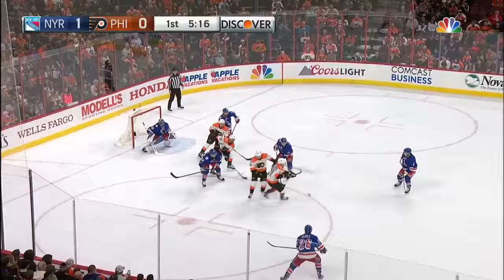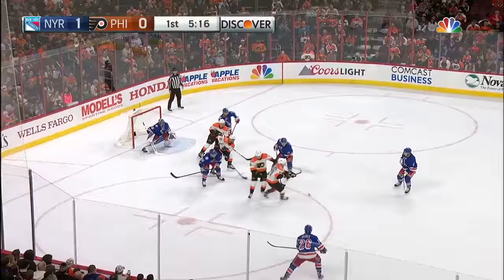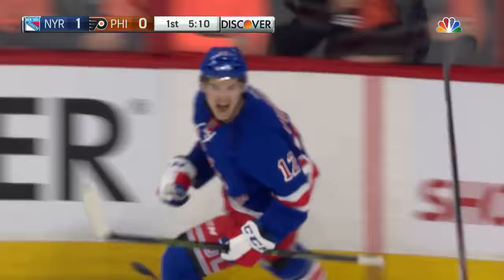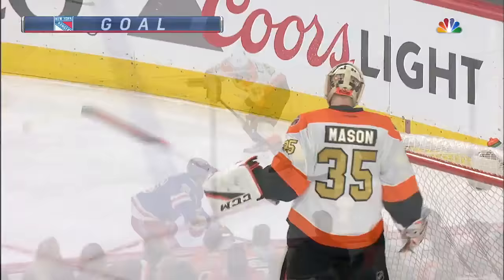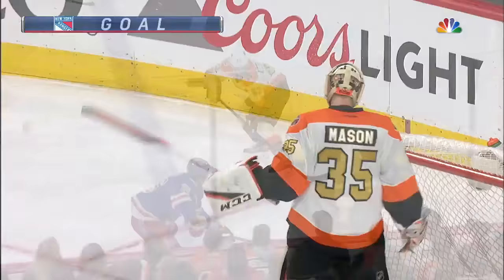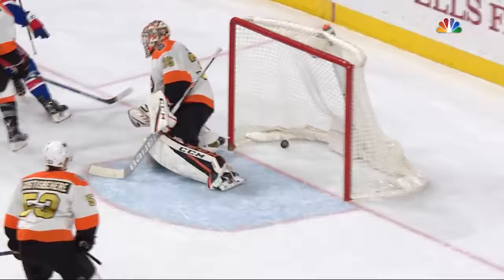Recap: Rangers 3, Flyers 2 • Nov 25, 2016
Matt Puempel scored in his first game with the Rangers, and Henrik Lundqvist made 40 saves to help New York defeat the Philadelphia Flyers 3-2 on Friday.